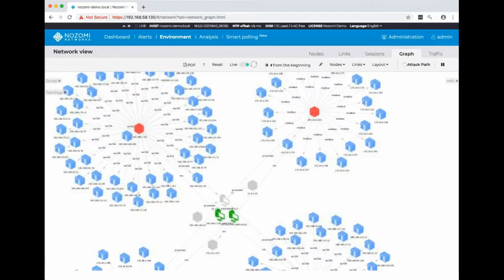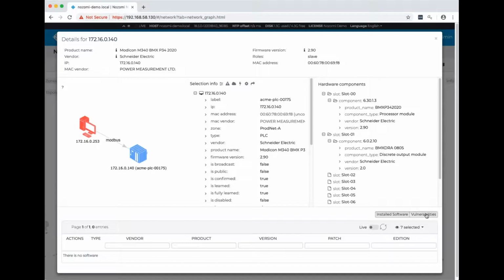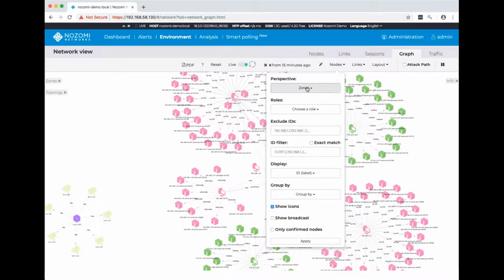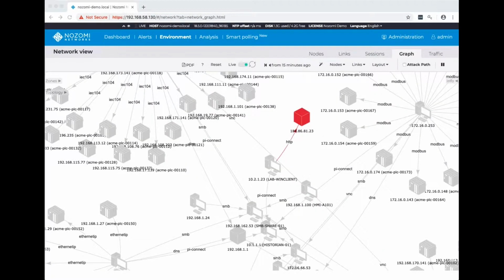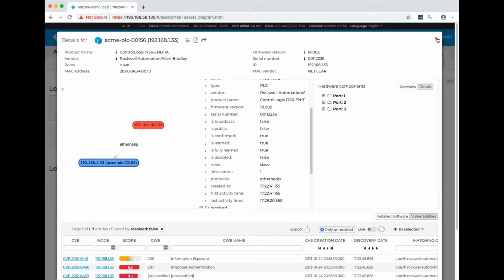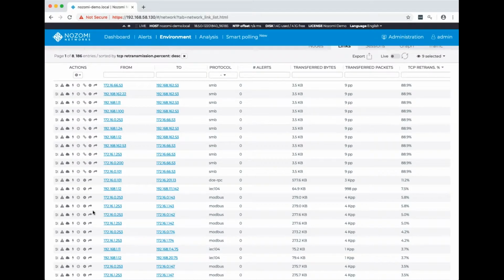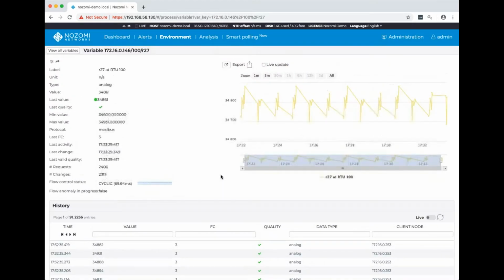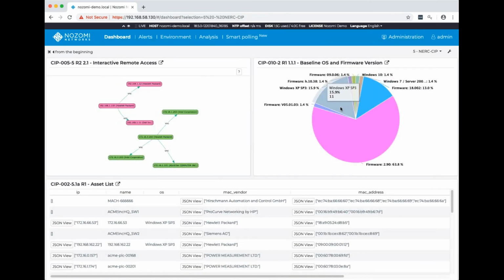Industrial Cyber Security for Control Network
Real Time Asset Monitoring via DPI through spam port.